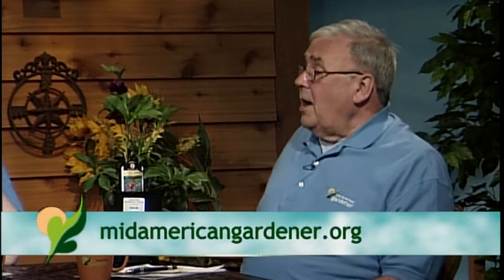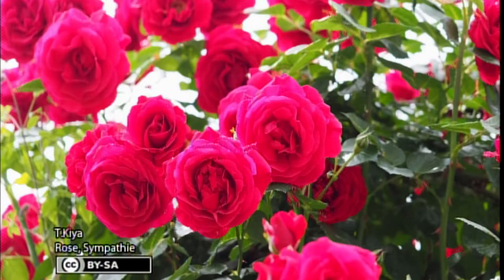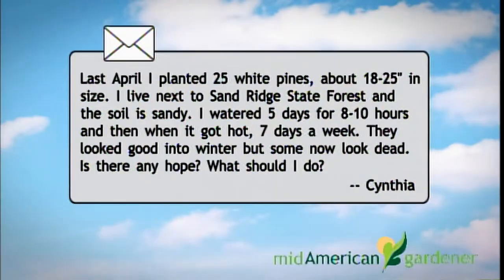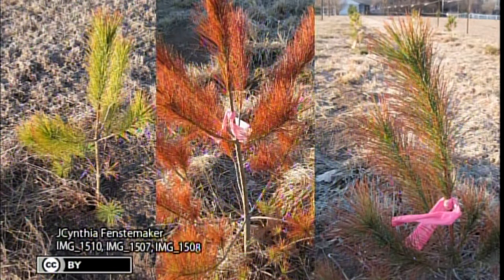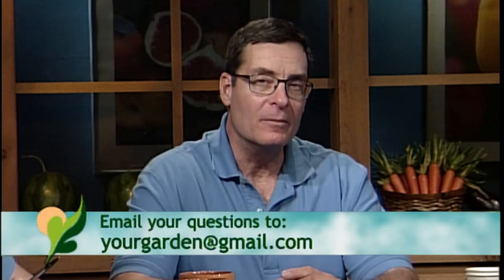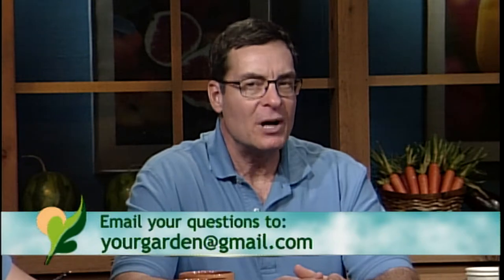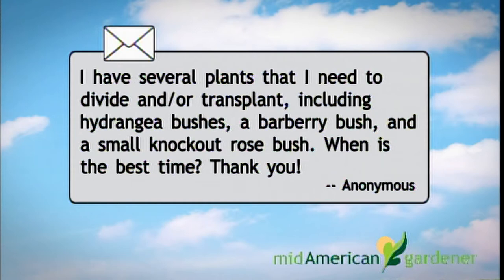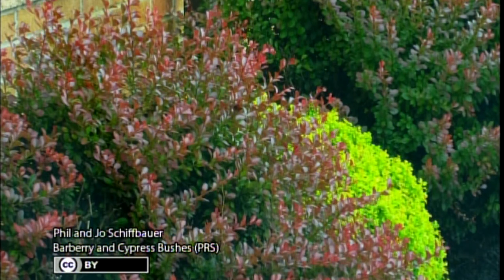Mid-American Gardener - April 5, 2018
On this week’s episode of Mid-American Gardener guest host Jen Nelson and panelists John Bodensteiner, Martie Alagna, and Mike Brunk answer your phone calls and emails. They cover topics ranging from transplanting to tulips, and white pines.